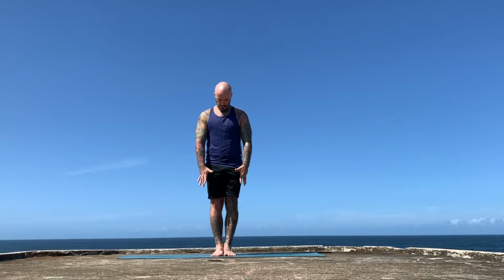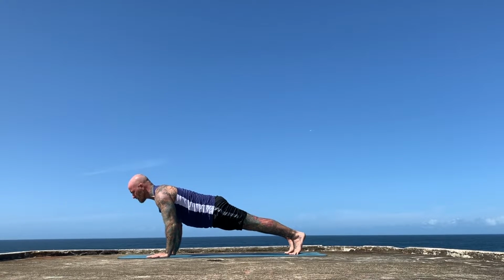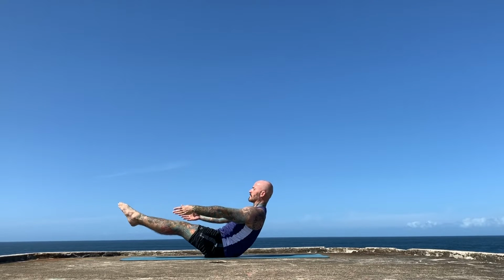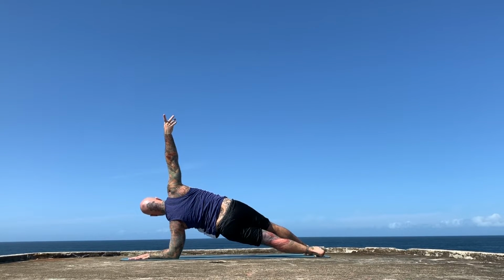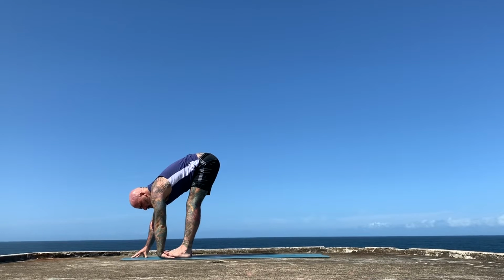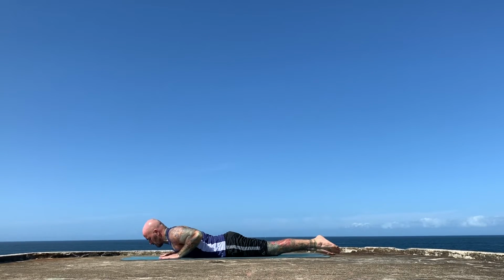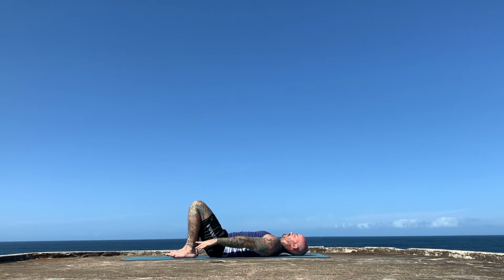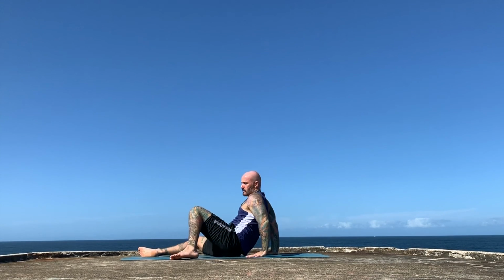Yoga for Beginners: Yoga Essentials Week 8: Abdominals & Inversions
In this weeks practice we wake up our power centre, building core strength for crow pose. A strong core is essential for a safe and stable practice. We also explore going upside down in dolphin pose & prepare headstand. Inversions help change our energy & our perspective, Building courage and strength!